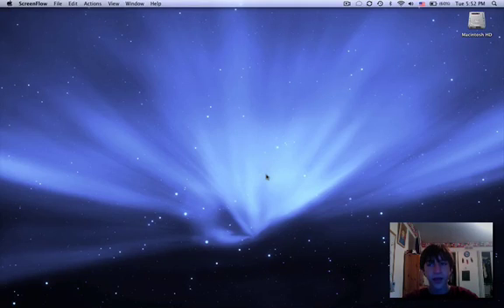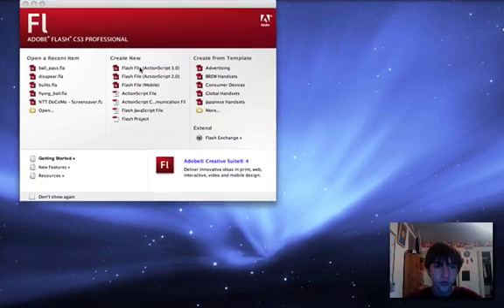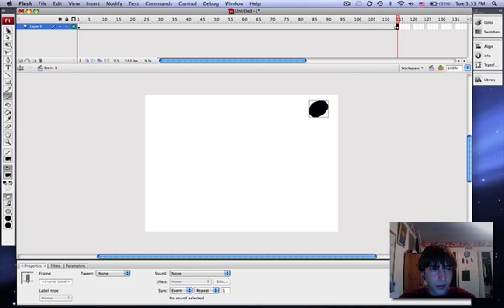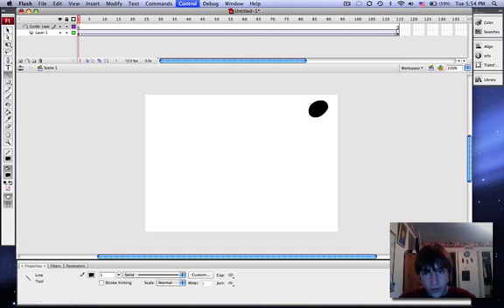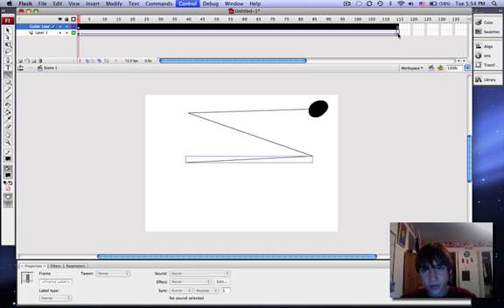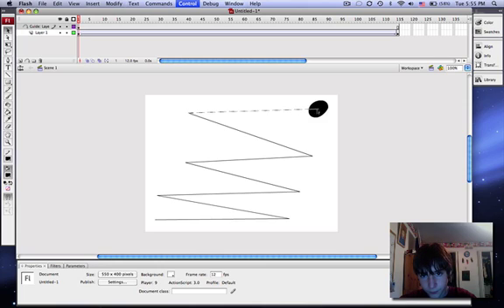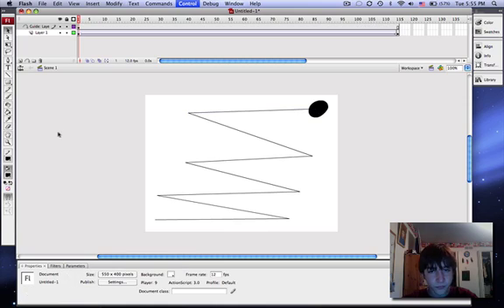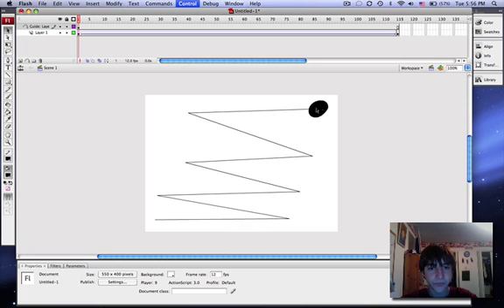Making a Motion Guide in Flash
Follow this tutorial to make a motion guide with Adobe Flash CS3